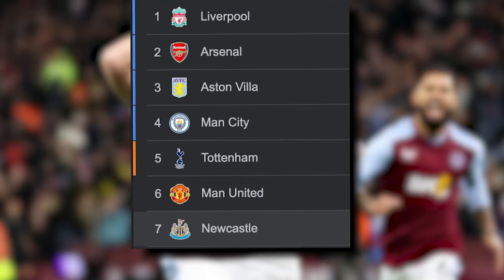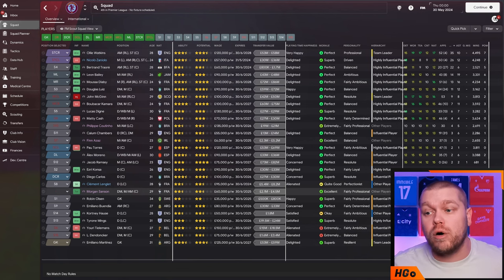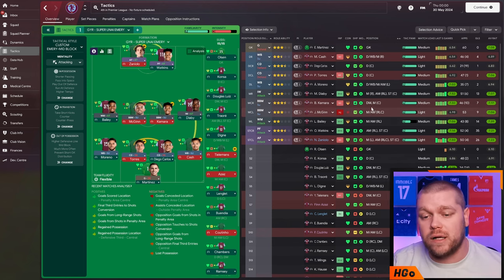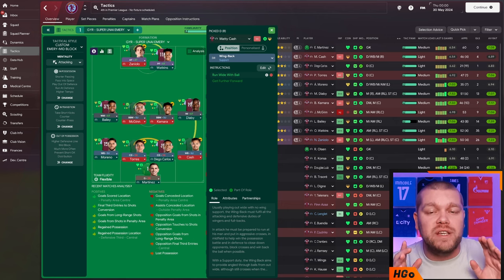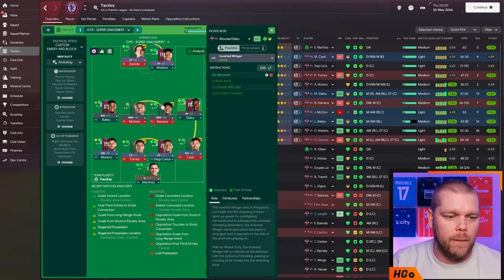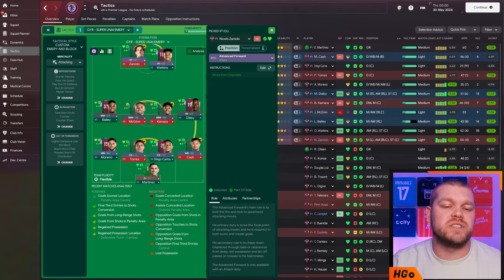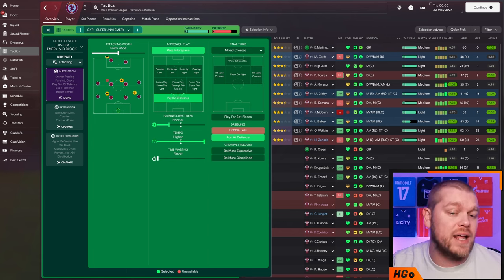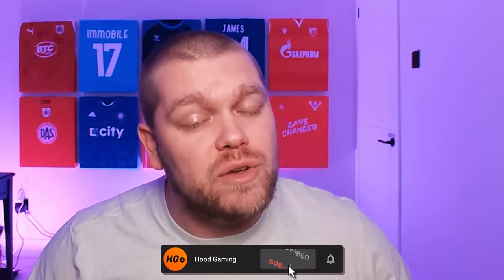Play Like UNAI EMERY'S ASTON VILLA In FM24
Aston Villa are flying in the Premier League this season and it's down to the amazing play style of Unai Emery.

So I set GYRFM the task of re-creating his tactic in FM24 and the main man doesn't disappoint!

𝘼𝙗𝙤𝙪𝙩 𝙈𝙚